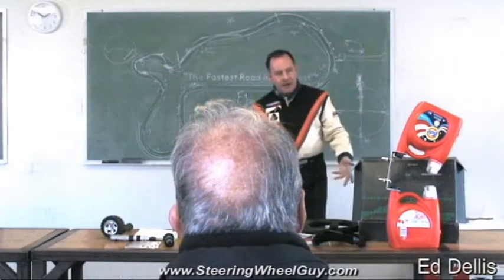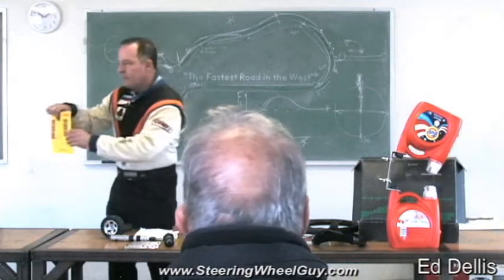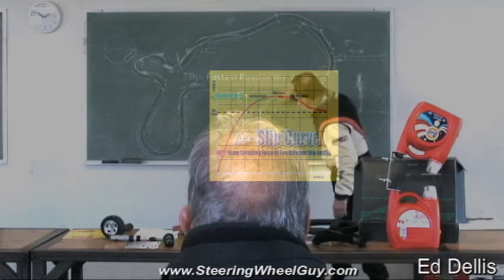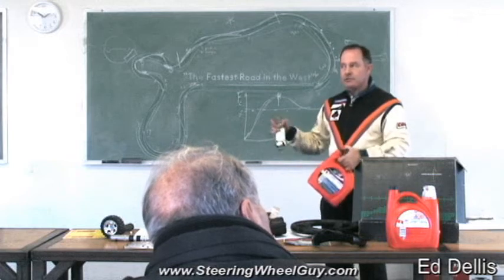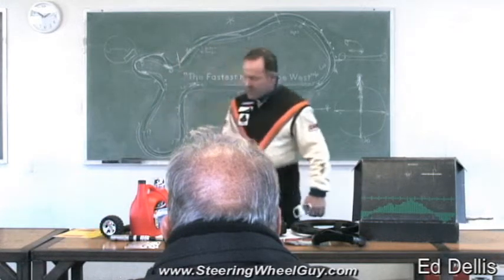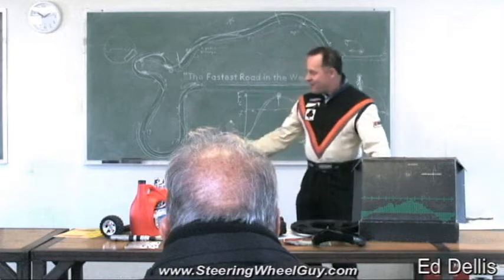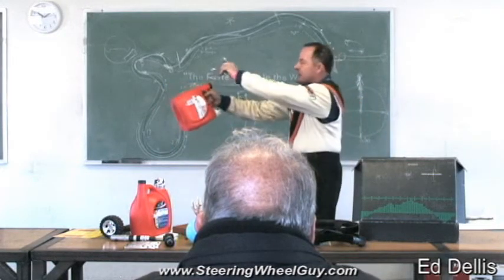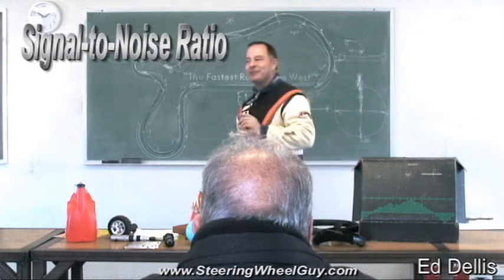Racecar Steering Wheel Feedback & How to Read It Correctly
| The Edges of the Friction Circle light up in the drivers' minds when they relax their hand grip tension.  A driver can pick out the best steering wheel angle -- point of highest resistance -- better if they relax their grip on the steering wheel. This reduces tension in the forearms which improves their ability to FEEL the steering wheel resistance.  According to EMG tests, custom-molded steering wheel grips now allow drivers to relax their grips by 54% when using PersonaGrip on a steering wheel. This improves control since drivers now use LEVERAGE -- and not just friction -- to turn the steering wheel.  The difference is considered dramatic enough to qualify as the new paradigm.